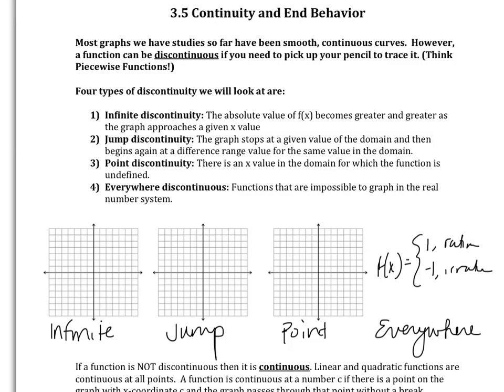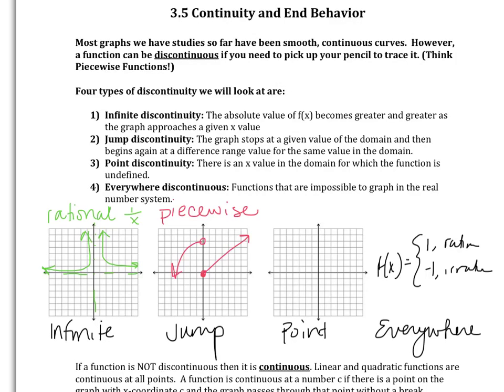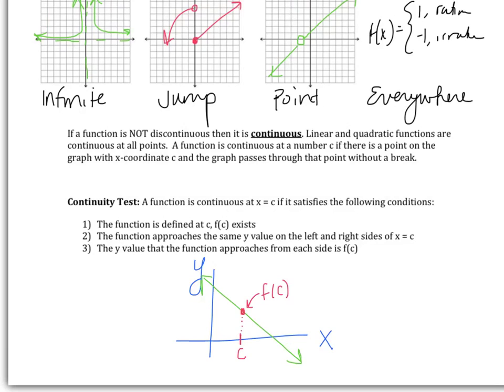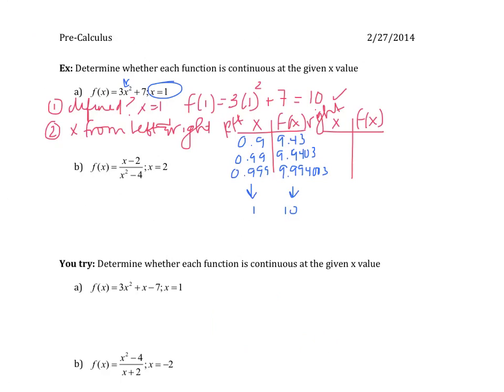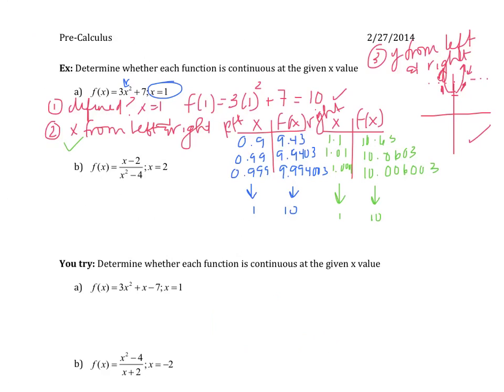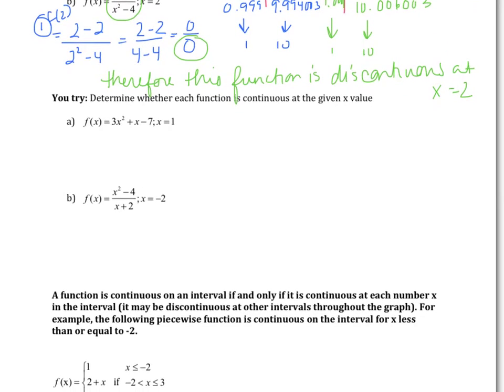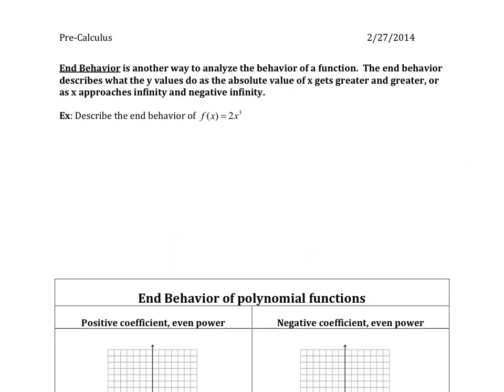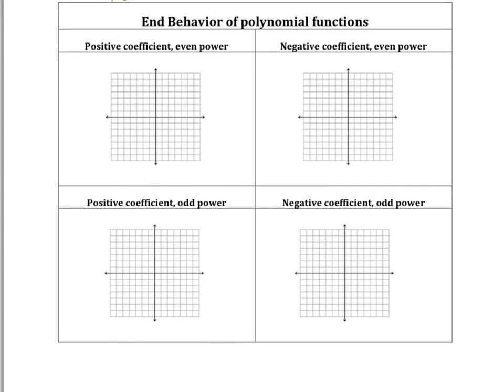3.5 Continuity and End Behavior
3.5 Continuity and End Behavior